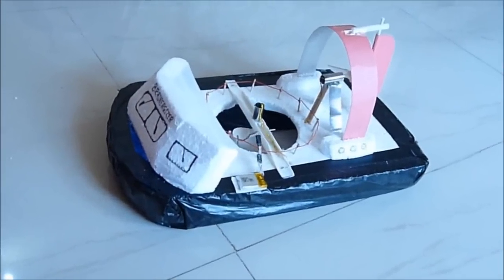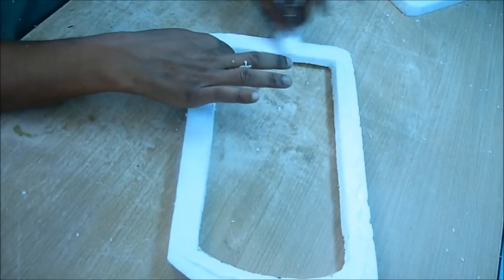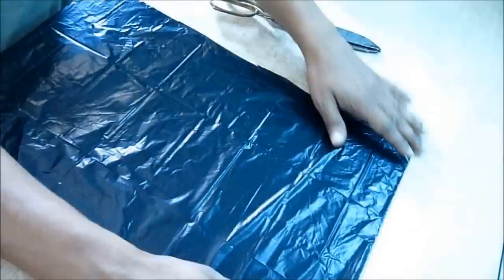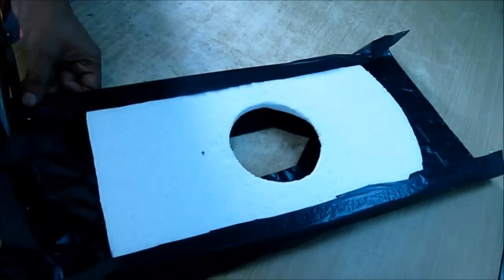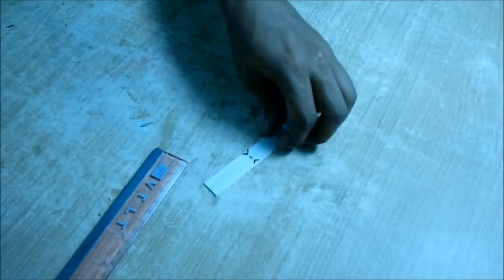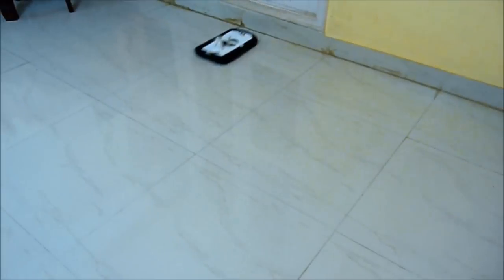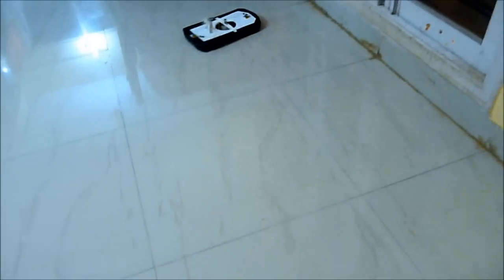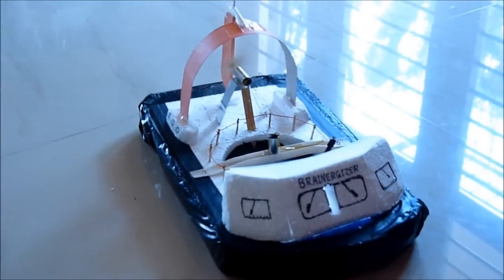How to make a mini hovercraft at home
Here are step by step instructions to make of a miniature hovercraft at home. It really works on real hovercraft principle and uses two motors. One motor to hover and the other one is to move forward. A 3.7V Li-Po battery was used to power up the motors.

Bainergizer, youtube channel is founded by Saurav Chakraborty. Its acts as brain energizer for students by giving science and technology related ideas, tutorials. Inspire them to make those by yourself and get more hands on,  diy projects, Diy ideas, Diy craft, Diy home and many more ideas to improve their skills.
This is a good source of school projects,  summer project, student projects, training, tutorials, engineering projects, mechanical projects, electro mechanical projects, online training.